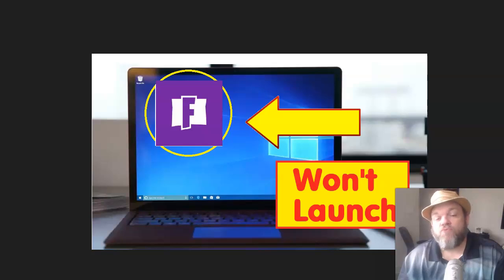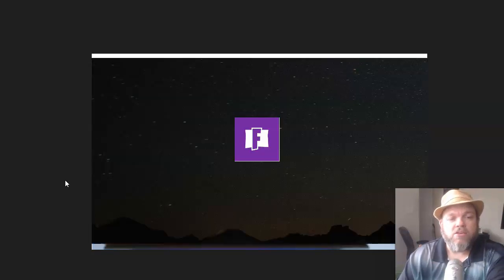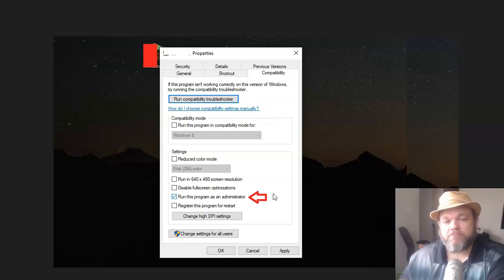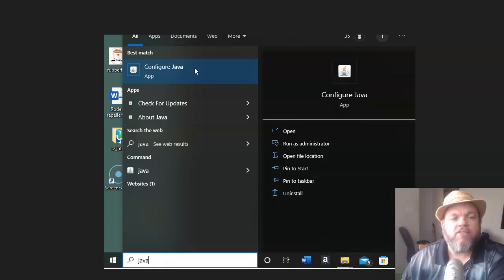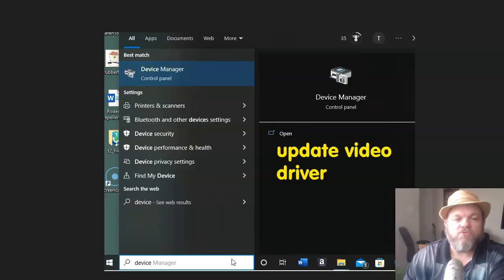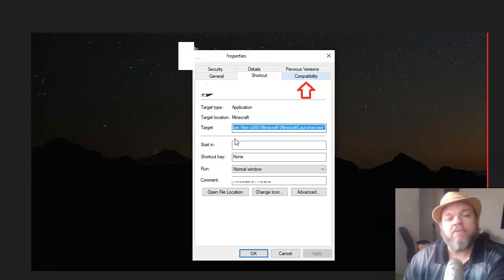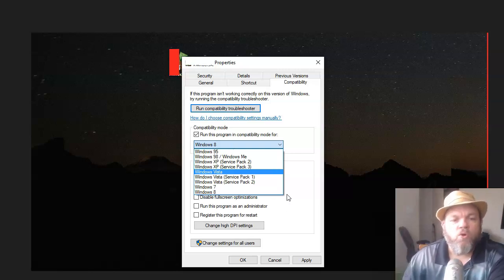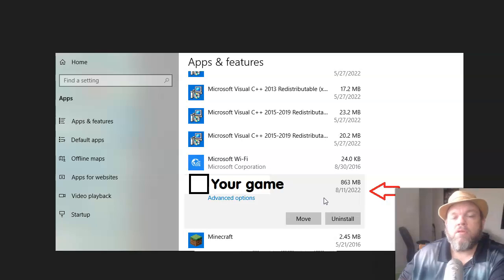Fix Fortnite PC Not Opening WORKING Responding to Mouse Click Windows 10 11 WONT Work Clicking Icon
If your Fortnite PC game refuses to open upon clicking it on your computer screen I'll show you how to fix it.